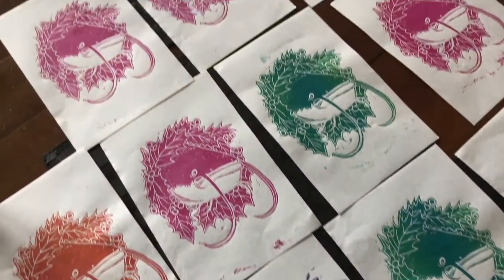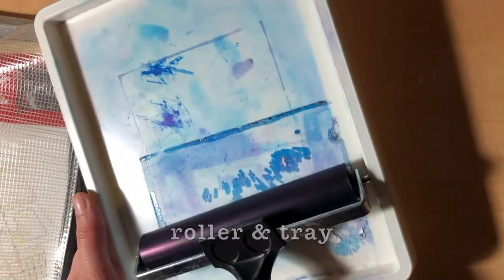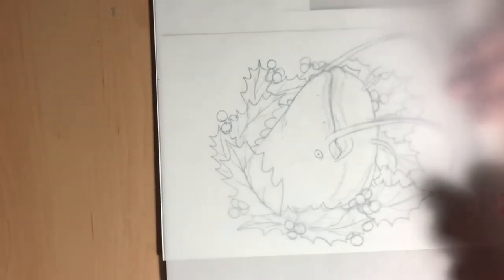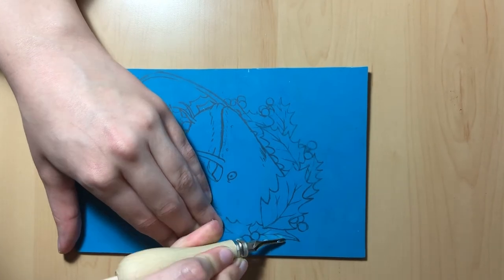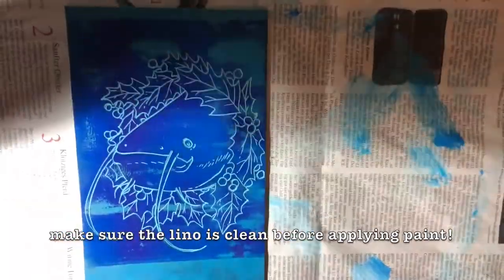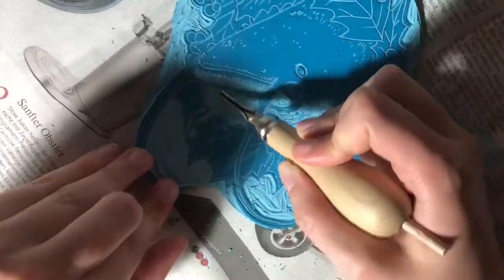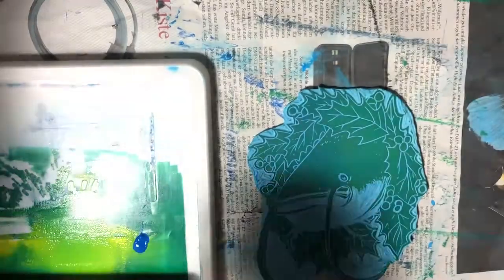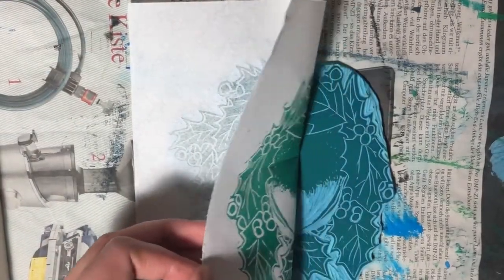Lino Print Holiday Card Tutorial for Beginners - How to make your own unique prints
In this linocut printmaking tutorial I demonstrate how I make my own Christmas/holiday cards so you can follow these instructions to make your own if you want to. Lino printing allows you to make batches of hand made cards with relatively little effort and is a technique accessible to artists of all skill levels.